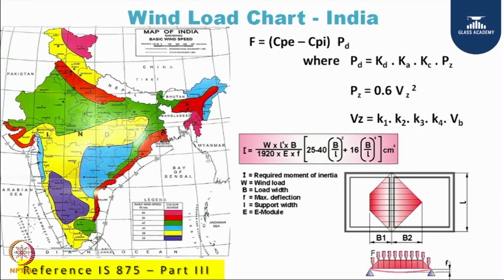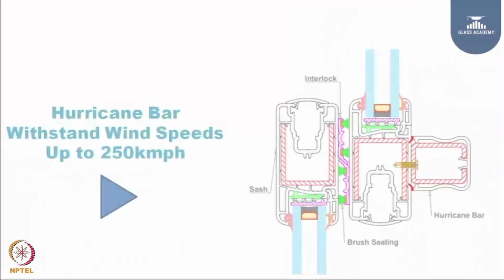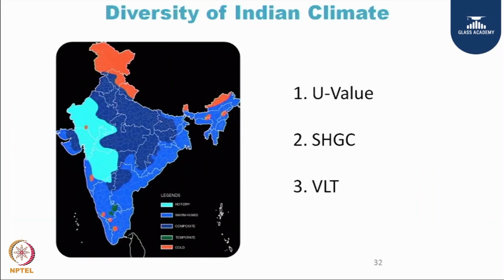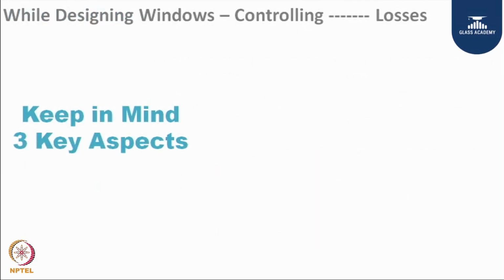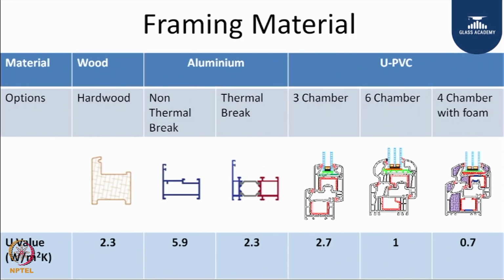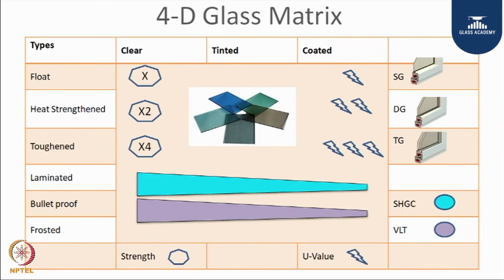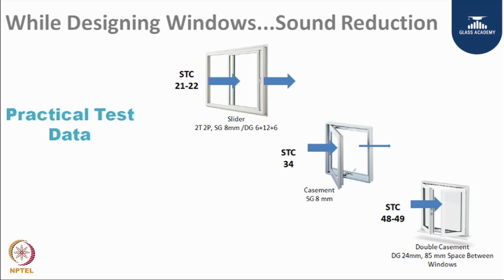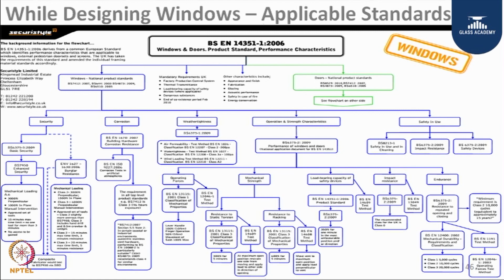The Role of Windows in Building Design Part II